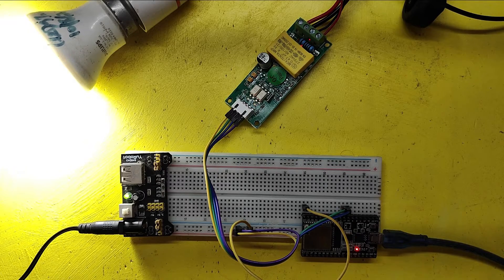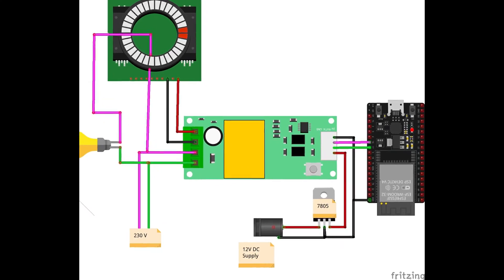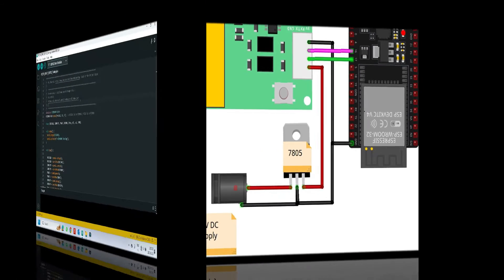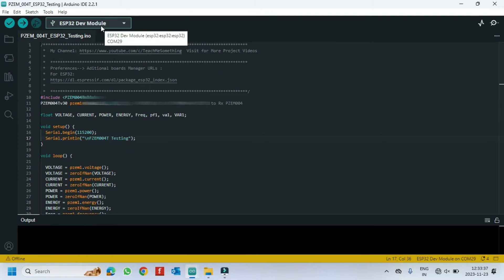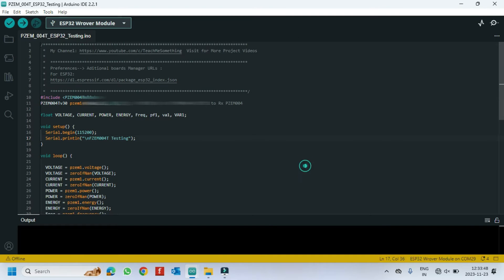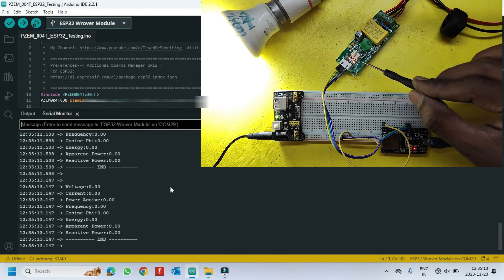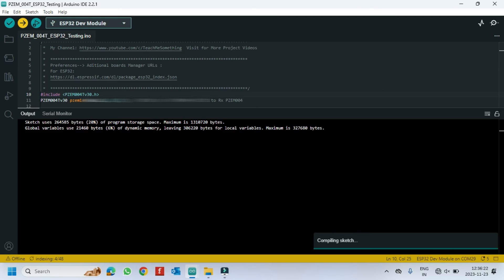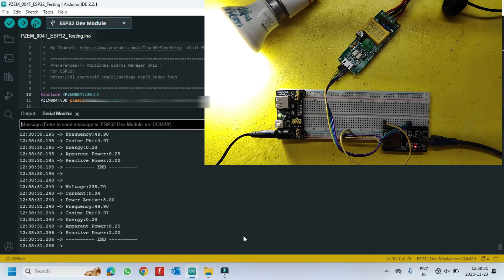ESP32 PZEM 004T 100A Sensor Testing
Dear Viewers,